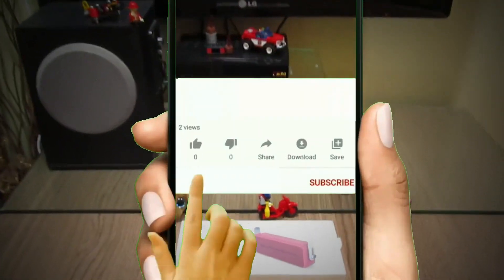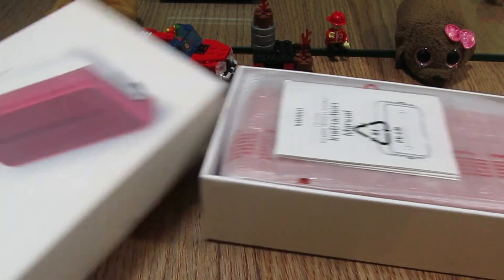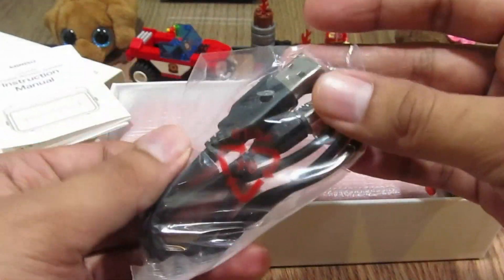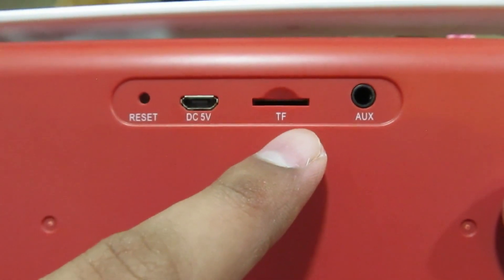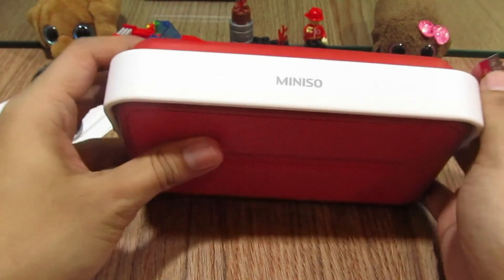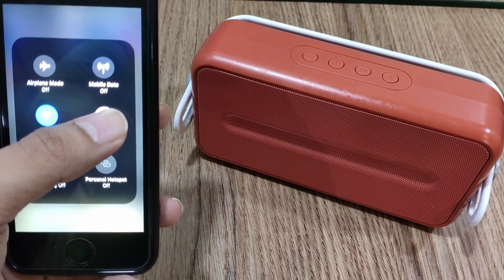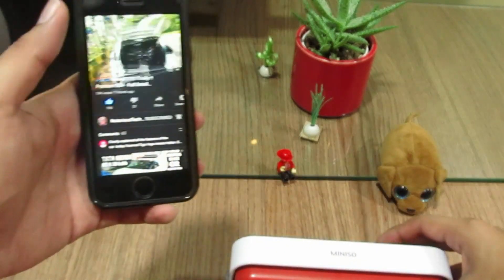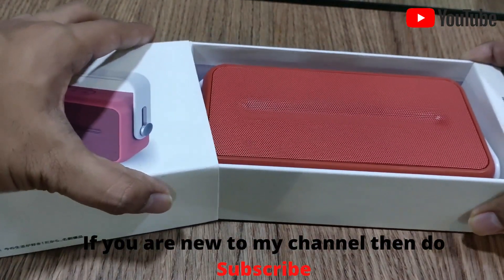MINISO Wireless Speaker Unboxing - Best BUDGET Speaker | only Rs.1600! | Full REVIEW & UNBOXING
Hey guys !( TIMESTAMPS BELOW!!) There are many Bluetooth speakers on the market right now, that it can be hard to narrow down the best ones. In this video I am gonna tell you about the Best Budget wireless speaker, I am gonna do the Unboxing and give you guys the Tour of this wireless speaker,
we will take a look at the  build quality, features and sound quality.

Timestamps :
0:00 Intro
0:58 Instruction Manual
1:24 Charger
1:55 Wireless Speaker
2:17 Speaker Features
2:54 Insert Micro SD card
3:14 Connect Charger
3:40 Connect with iphone
3:56 Sound Quality
4:55 Overview
5:16 End Thoughts

Want Me to Review your Car !!